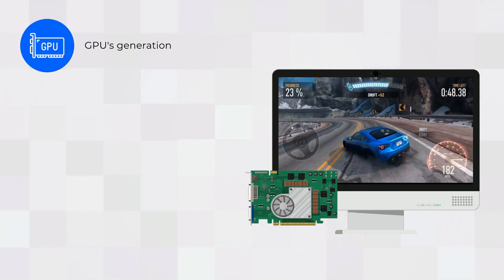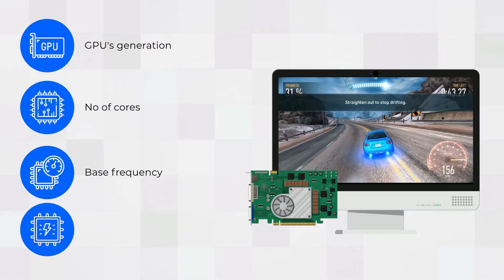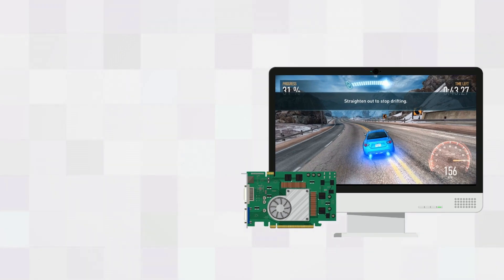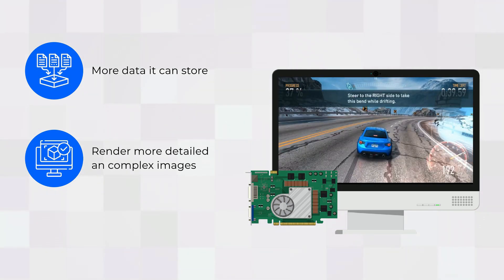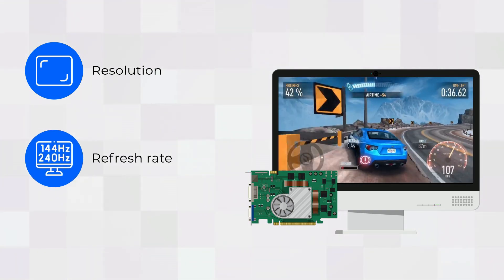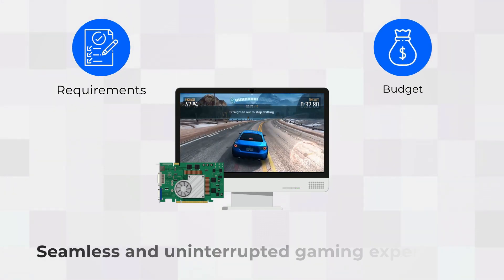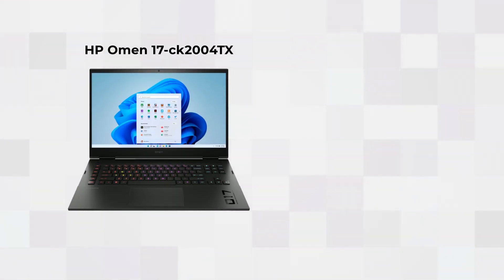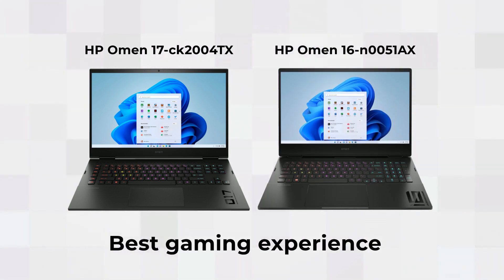How to Choose the Right Graphics Card for Seamless Performance?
It's no secret that Graphics cards are crucial for seamless gaming performance, providing compatibility, high frame rates, and better performance.
Before choosing a graphics card, consider the types of games you play and their graphics requirements.
Important specifications to consider include the GPU's generation, type GTX or RTX, number of cores, base frequency, and boost frequency.
Choose Enough VRAM Visual: A graphics card's VRAM being used to render an image.
The more VRAM a graphics card has, the more data it can store, which means it can render more detailed and complex images.Before you buy a graphics card, you should consider the resolution and refresh rate of your monitor.
Choose a graphics card that meets your requirements and budget for a seamless and uninterrupted gaming experience. We recommend HP Omen 17-ck2004TX and 16-n0051AX for the best gaming experience.